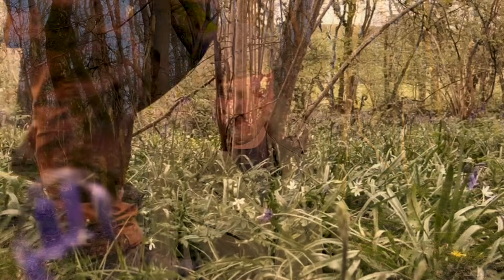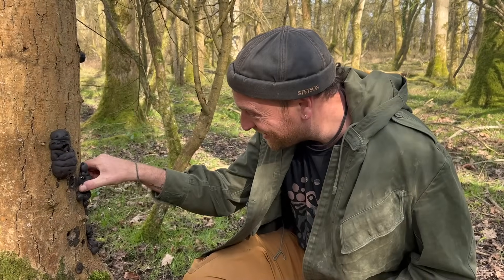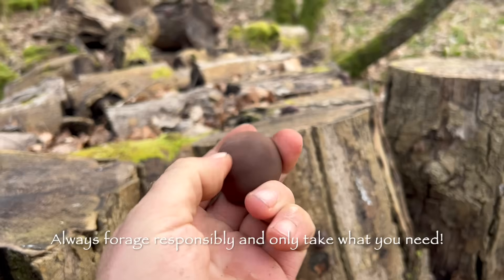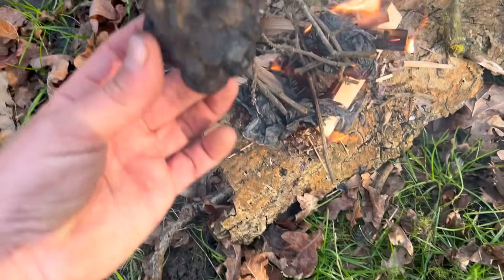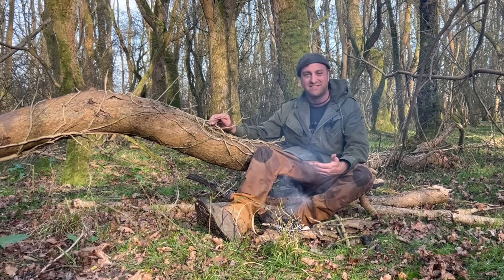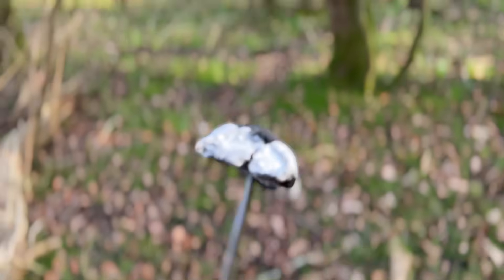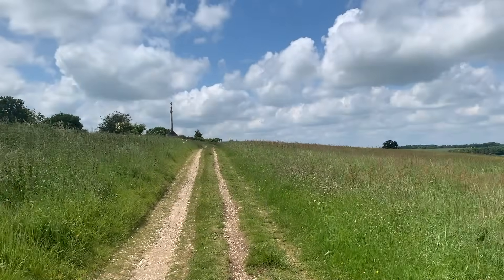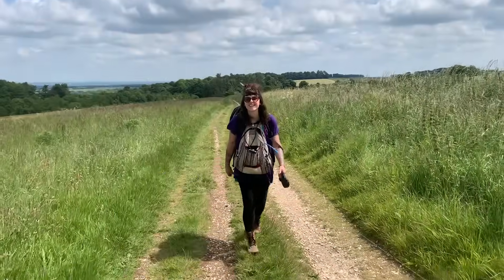King Alfred's Cakes : The Fire Starting Fungus of Myth and Magic.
That hilarious time King Alfred the Great burnt some cakes...

Today we are going on a foraging and folklore walk. The subject is a small black saprophytic fungus called Daldinia Concentrica which often grows on dead ash and oak trees in the UK and around the world.

It's common folk names are Coal Fungus, Cramp Balls and King Alfred's Cakes and are connected to both the folklore and the folk magic of Britain.

They are also a useful bushcraft and survival tool and would have been used by our hunter gatherer ancestors as a fire starter long before their storied association with a certain Anglo Saxon King.

Also, they look like poos!